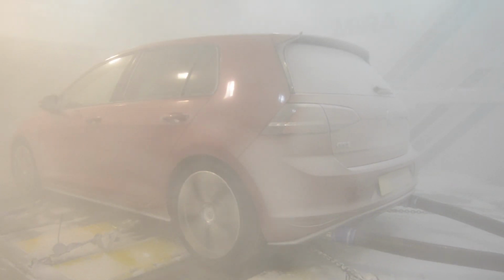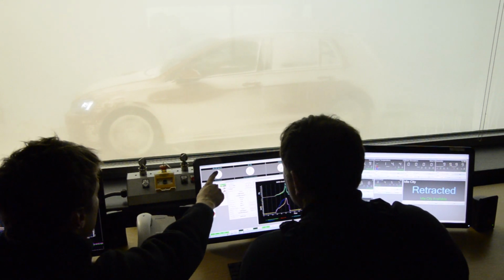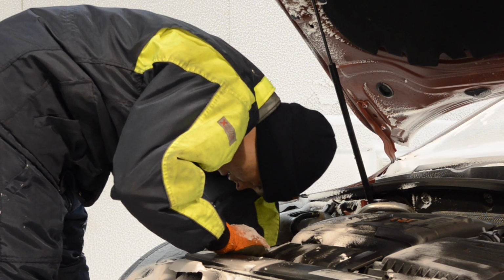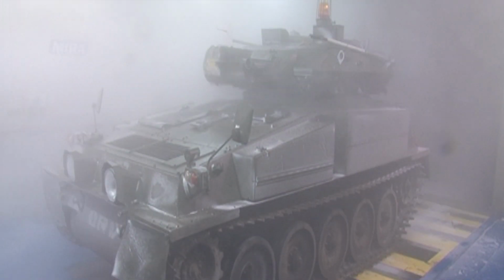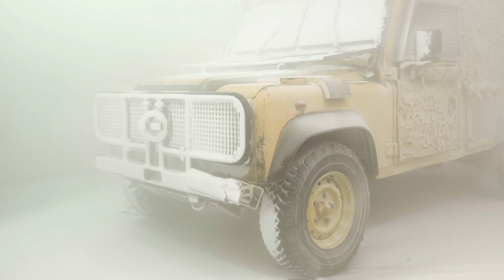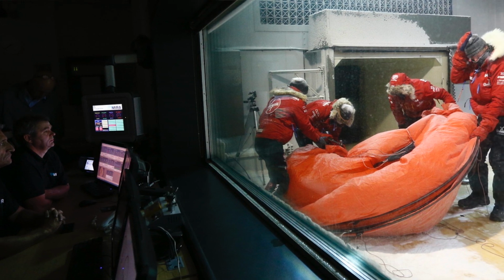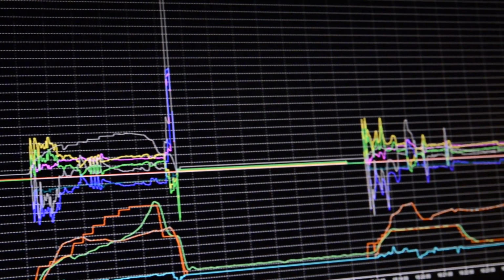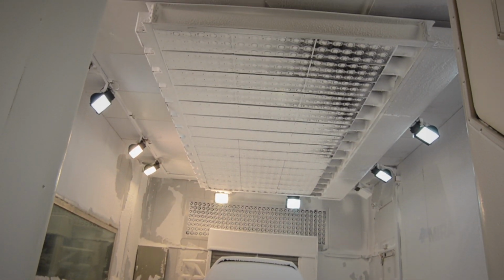MIRA Vehicle Environmental testing HD 1080p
Short Film about the vehicle environmental testing facilities offered at MIRA (Motor Industry Research Association) in the UK.